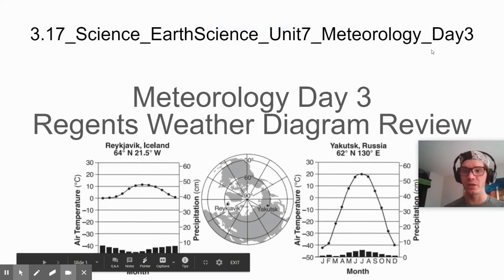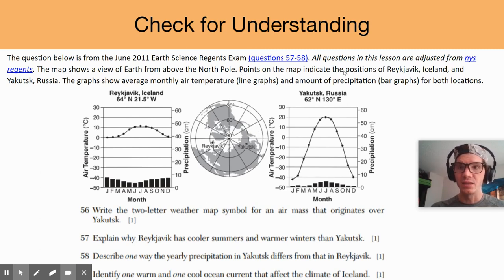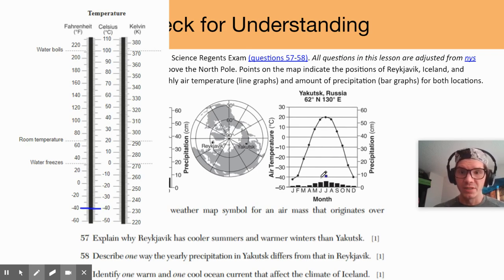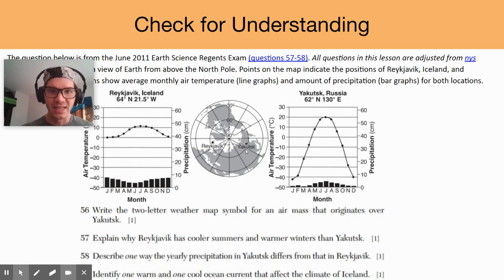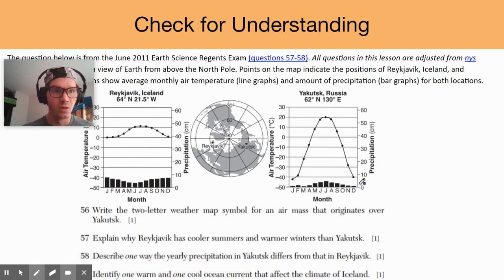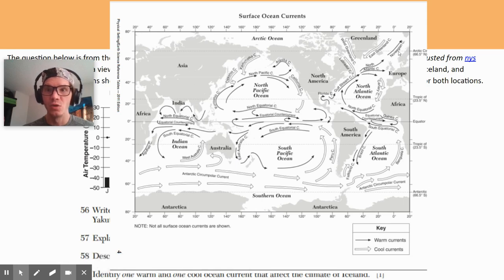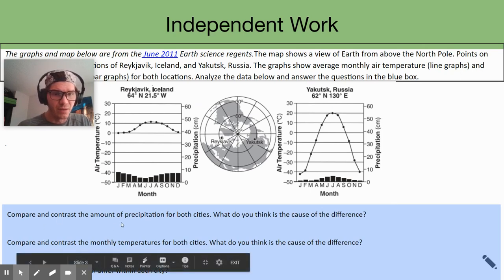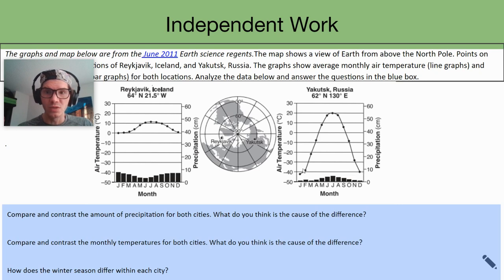3.17_Science_EarthScience_Unit7_Meteorology_Day3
Review of climate questions from June 2011 Regents